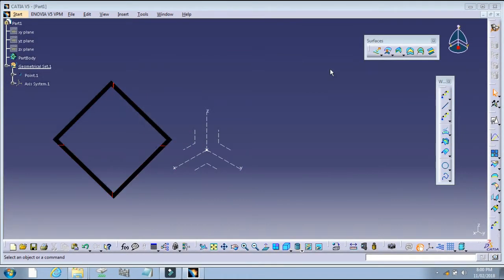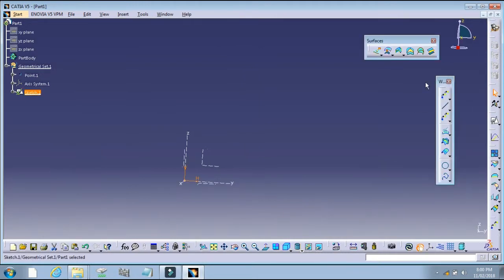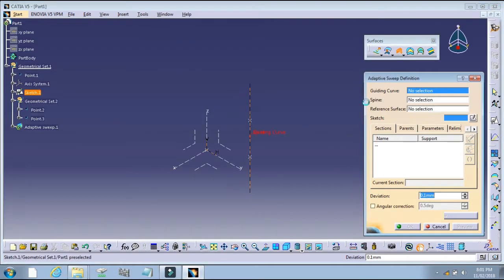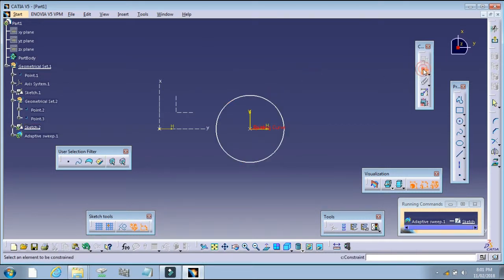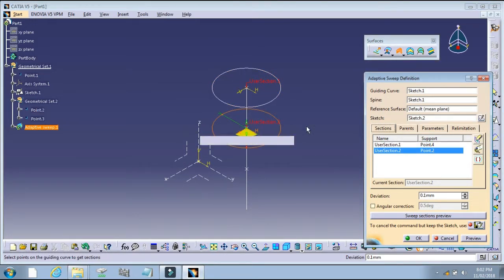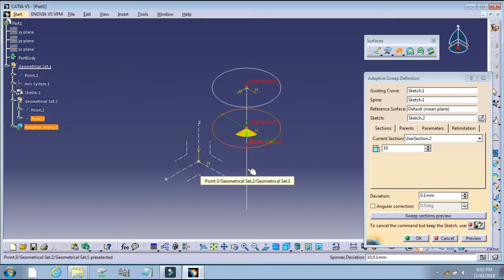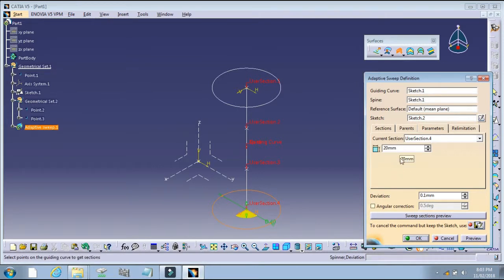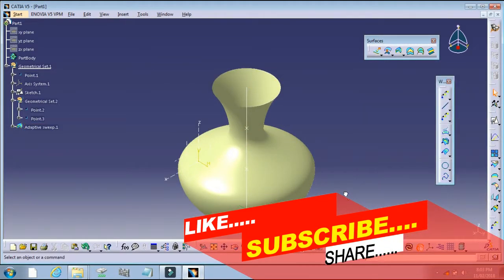ADAPTIVE SWEEP CATIA V5 (VOICE)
HOW TO CREATE ADAPTIVE SWEEP IN CATIA